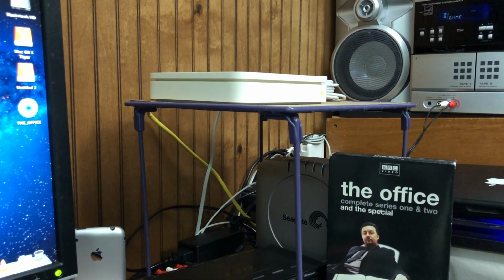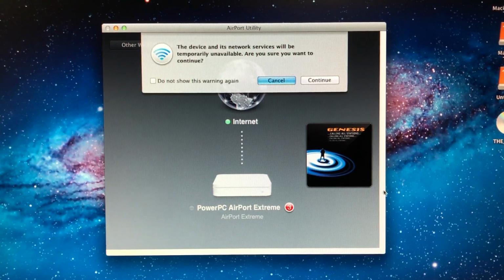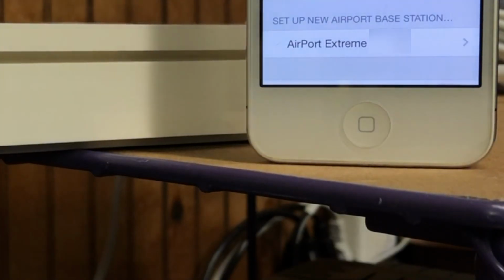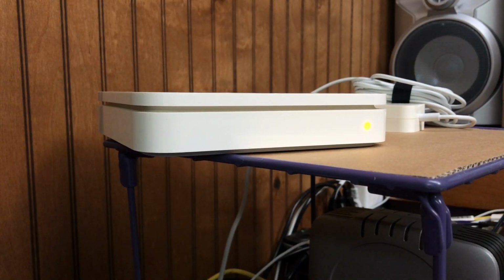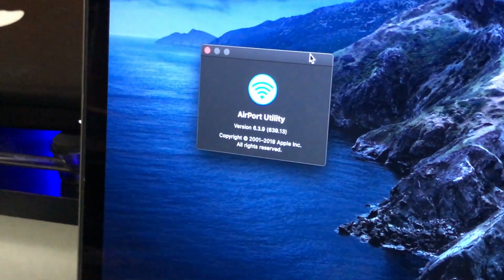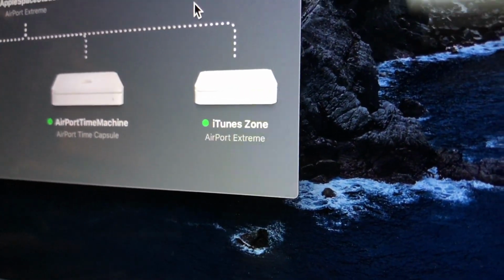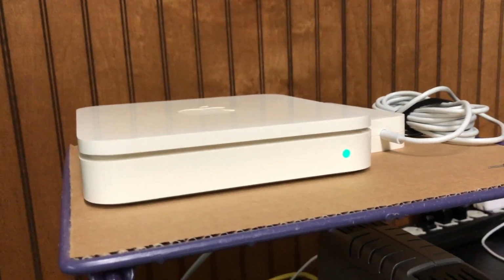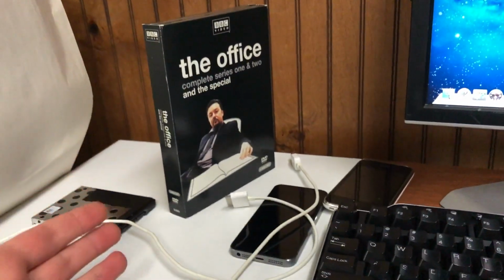My AirPort Extreme isn't AirPorting!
Well that's not good, let's get this AirPort Extreme back up and running. It shouldn't be too difficult, right? Right???

Courtesy of RoyaltyFreePlanet
For those wondering, all of the music I have used/plan to use are available in this playlist.

0:00 The AirPort
1:30 AirPort Utility should work, right?
3:20 Update party!
4:27 AirPort features and a reset
6:50 Wait, it didn't work?
7:08 What do we do now?
8:07 Even ethernet couldn't help?
9:12 The backup plan
10:34 I can't believe it!
10:51 Potential upgrades?
11:57 Like nothing ever happened!
12:34 Now that it works, let's ruin it!
14:09 Looks like it was worth it
15:30 Ideas to improve the setup
18:45 Wrapping things up